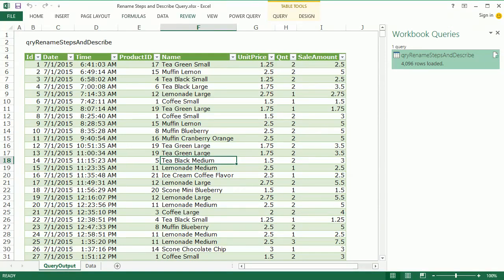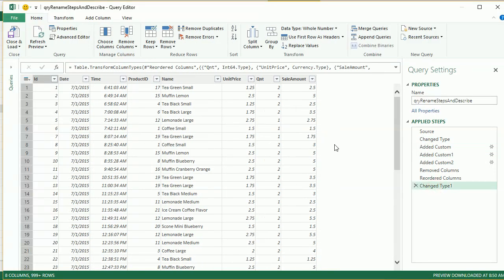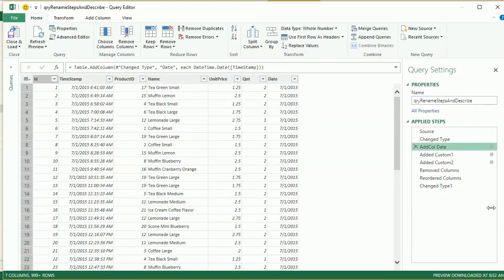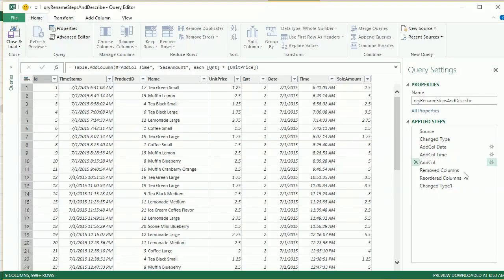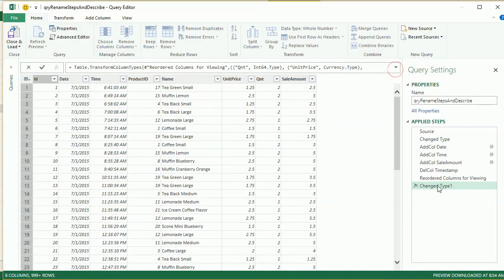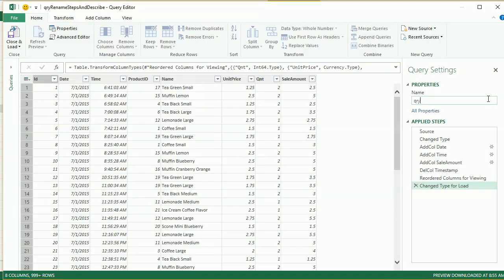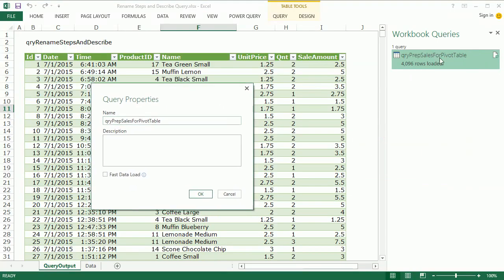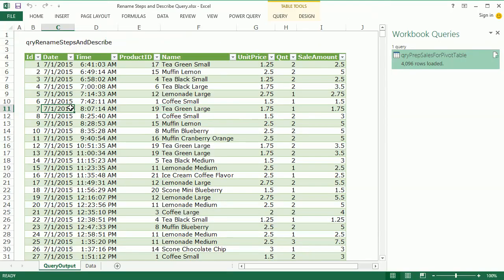Rename Steps And Describe Query - Custom Column - Power Query Jumpstarter